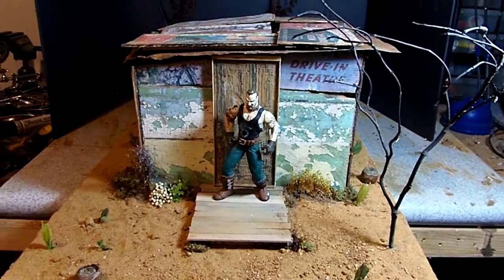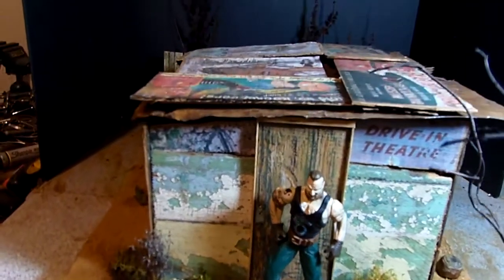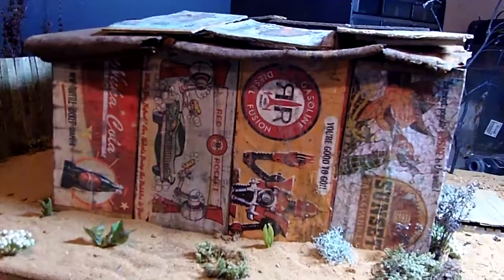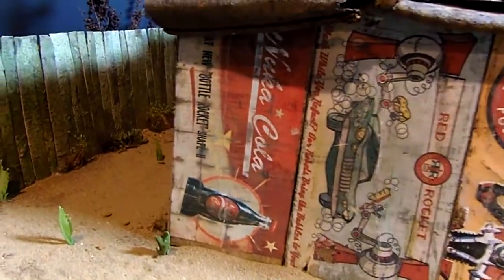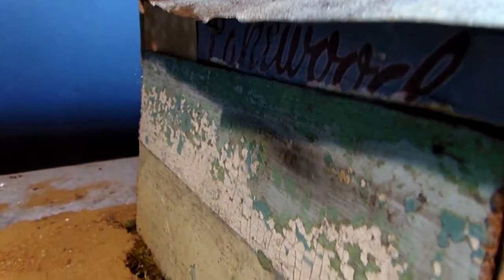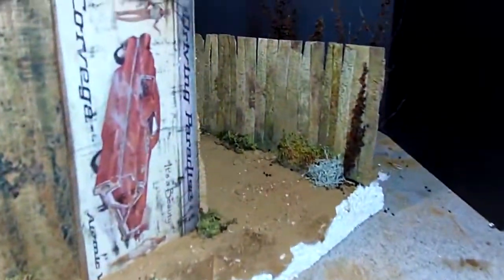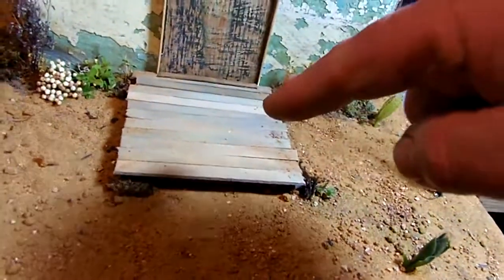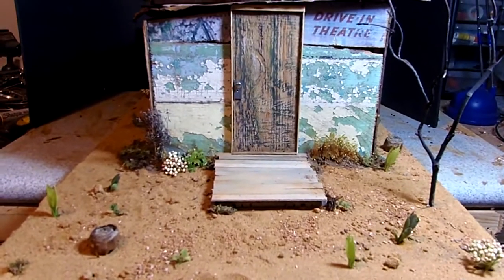Fallout Shack: Signs of the End Diorama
A makeshift shack, using signs and other scavenged wood, is home in a Fallout 4 homage. Diorama made with plywood panels, found beach wood from an old boat, rusty metal from a 5 gallon can, beach sand, natural plants from my yard, Popsicle and skinny sticks, a jewelry bit and a piece of printer's Linotype lead (for the door knob and lock) and printed signs from the Internet.